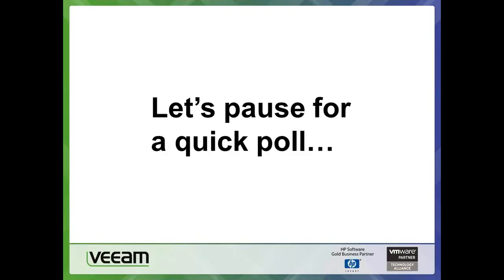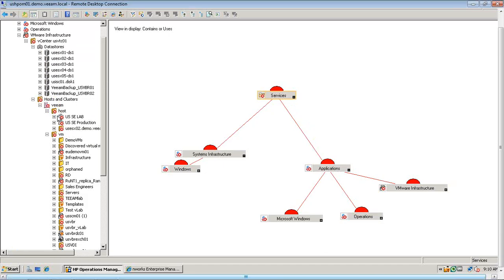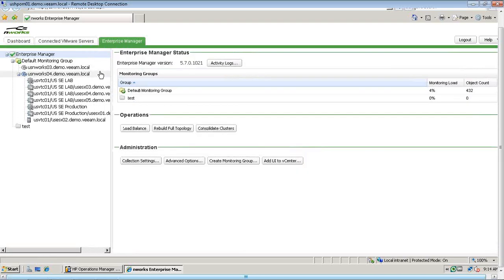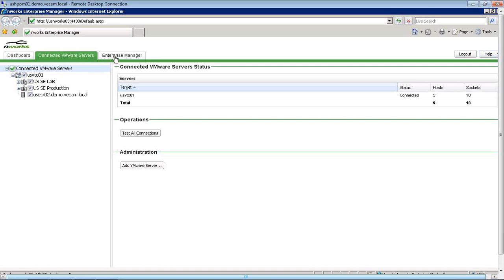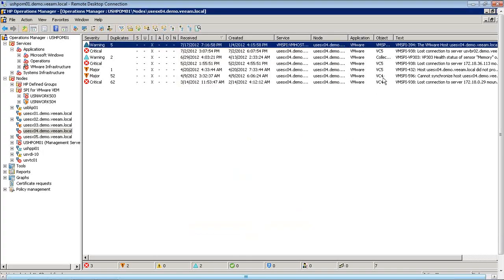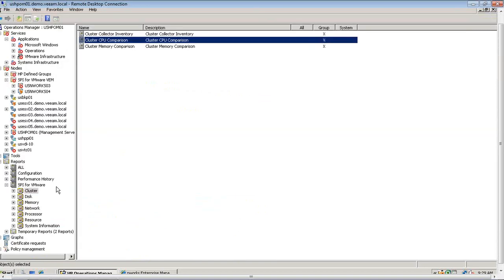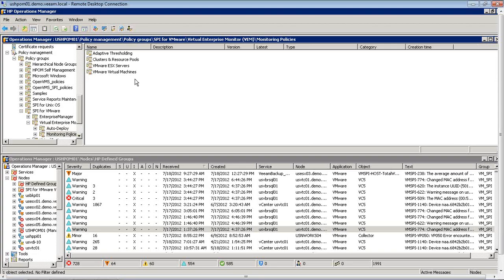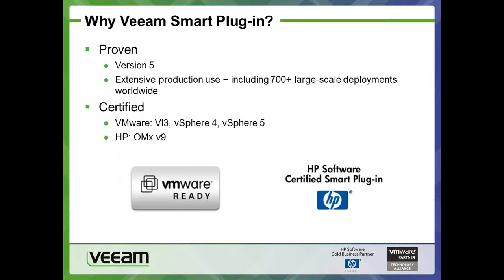Vivit-Worldwide.org - Take control of VMware with the Veeam SPI for HP Operations Manager [7-18-12 ]